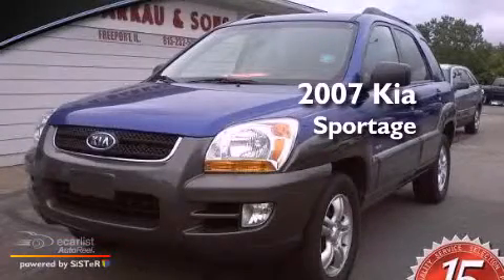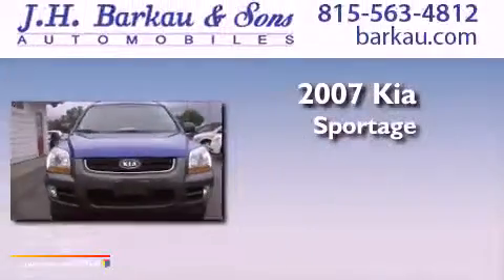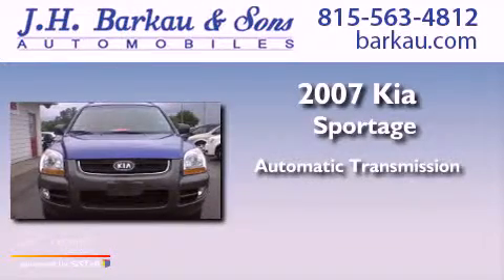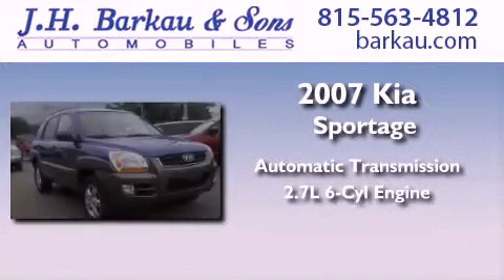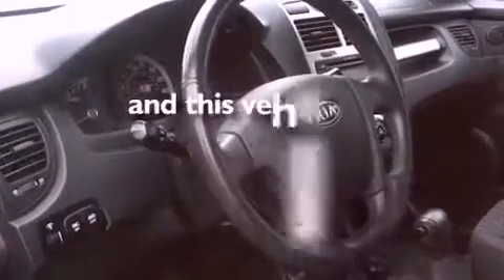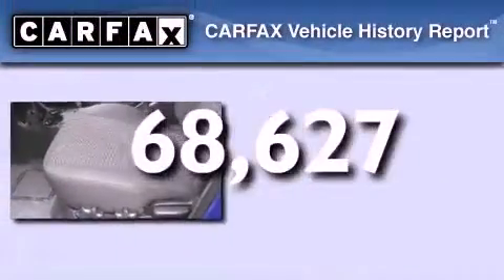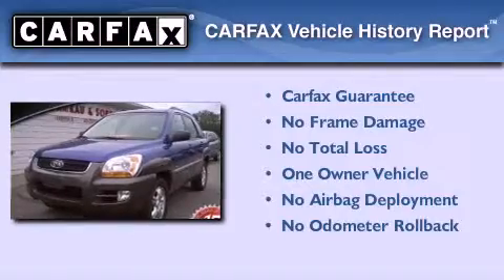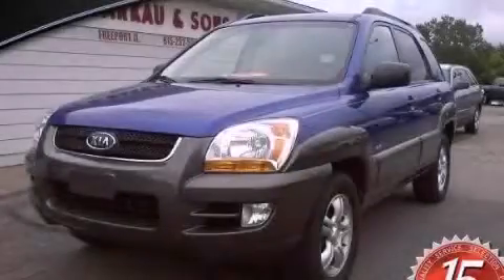Preowned 2007 Kia Sportage Cedarville IL 61013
Year : 2007
 Make : Kia
 Model : Sportage
 Engine : 2.7L DOHC MPFI 24-valve V6 engine
 Trans . : Automatic
 Exterior : Gray
 Miles : 68,627

 200 N. Stephenson